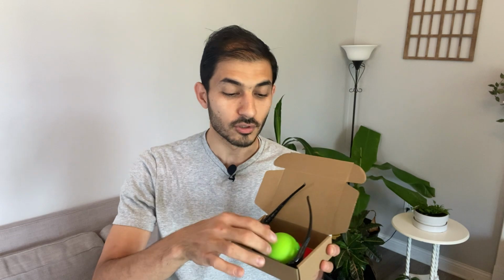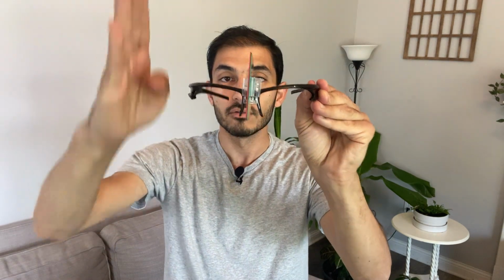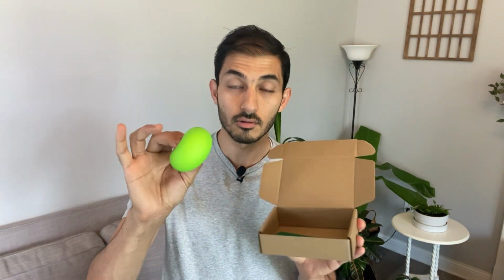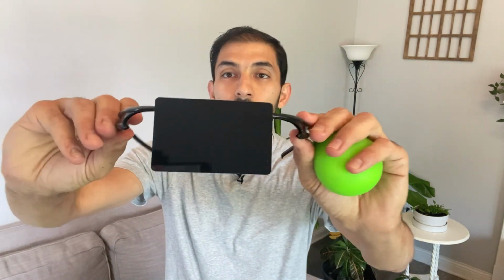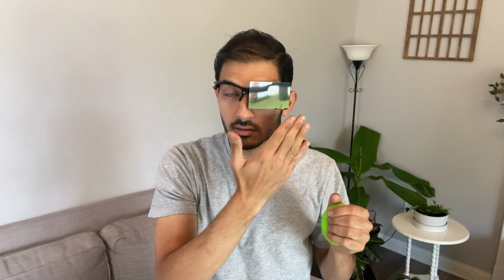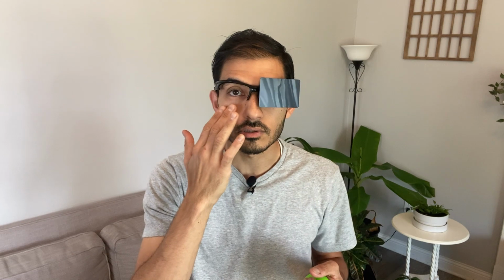You Will Try Eye Exercises to Improve Vision After Watching this kit demo!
This video talks about how to use my new vision kit that improves Hand eye coordination using nose cards and reactive ball to widen peripheral vision for better better sport and athletic performance.
This is an addition to Brock string and Bates method eye exercises. Lazy eye and double vision may benefit from this exercise. Improve visual acuity and depth perception and tracking abilities.

You can also buy the vision kits I talked about in this video: